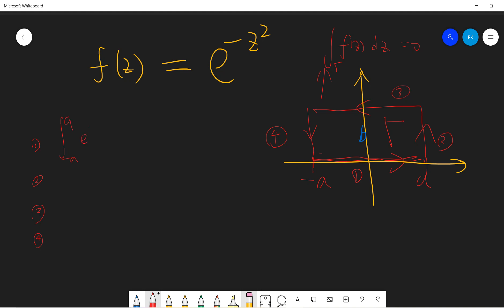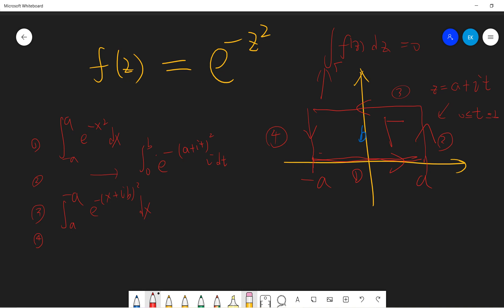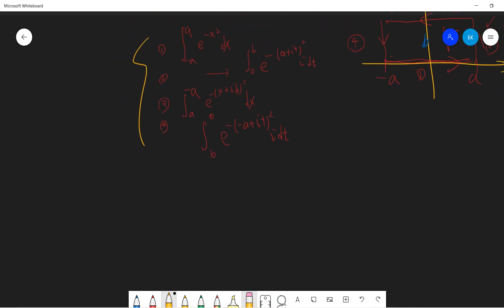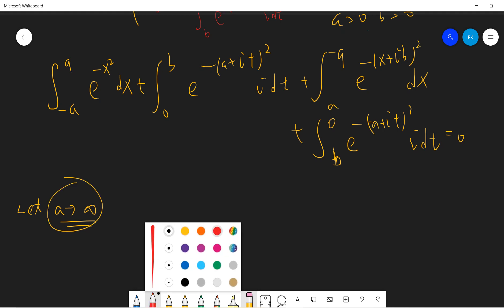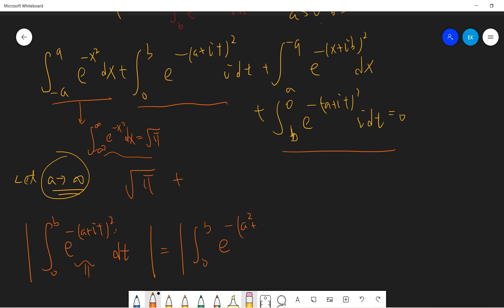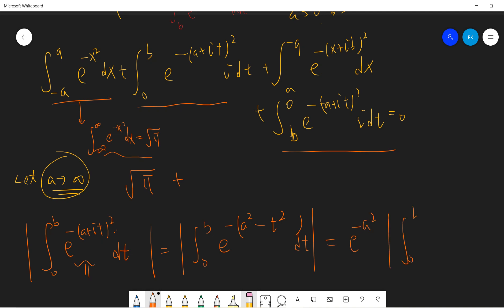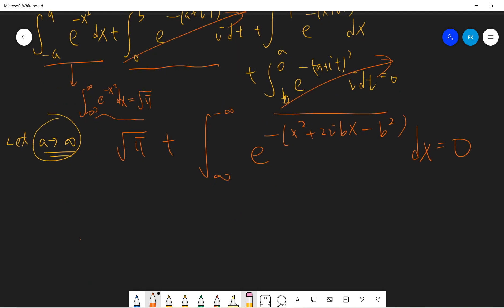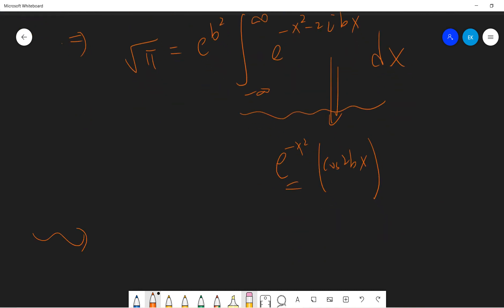integral of e^{-x^2} cos2bx using complex analysis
Real analysis

(algebraic geometry)

0xab3acdec0919be9d429baf2190de2e2a4a384c7e